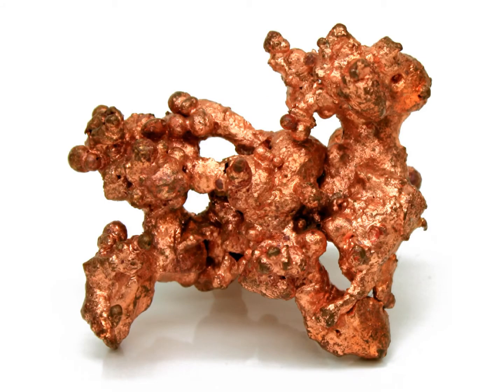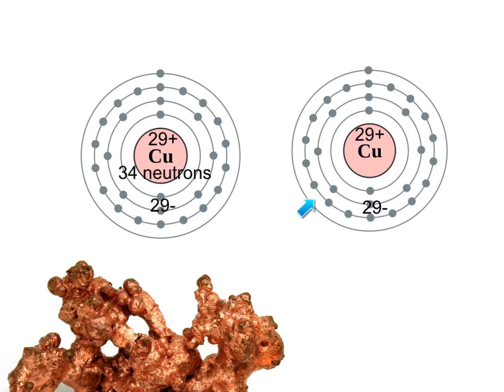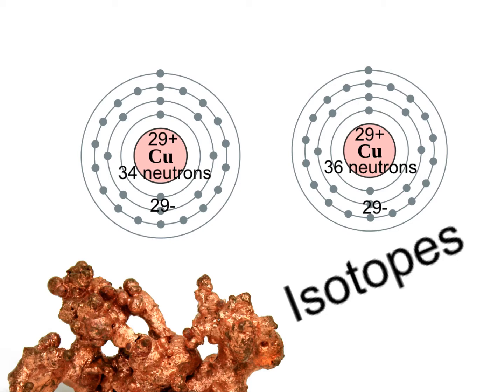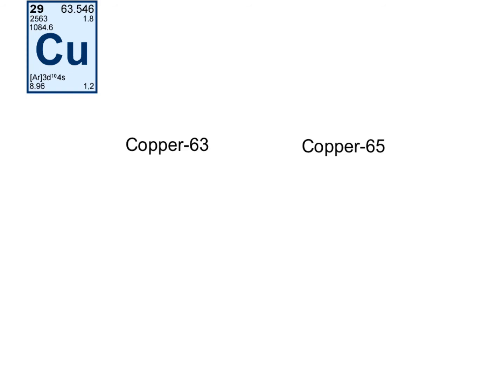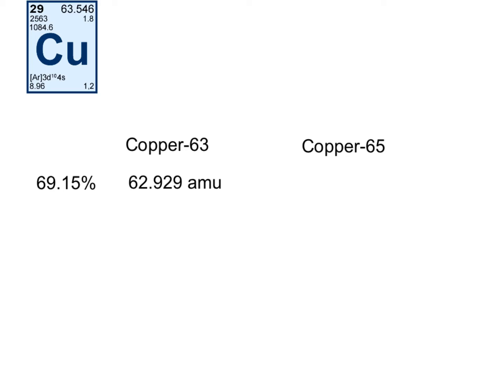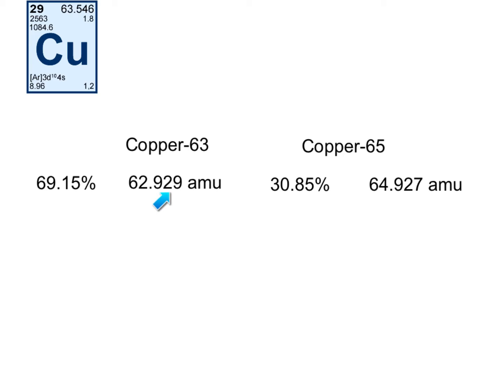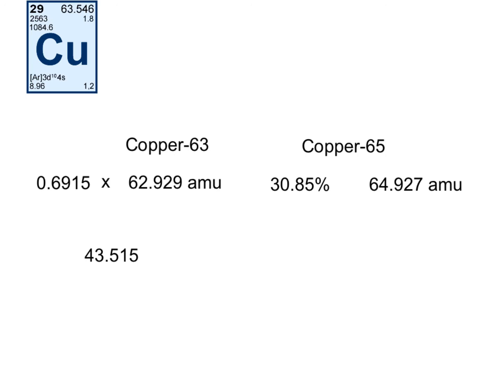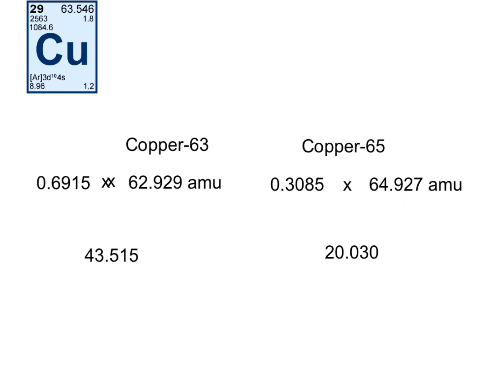3.3 Counting Atoms